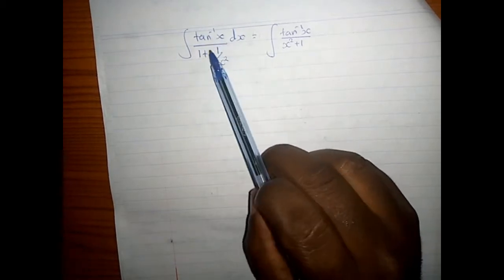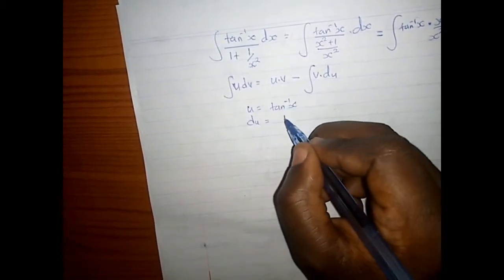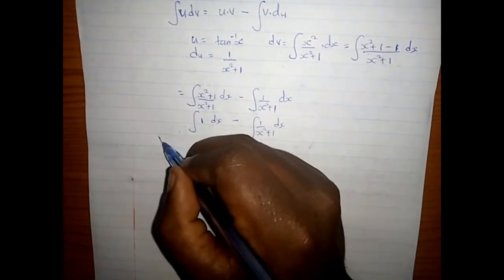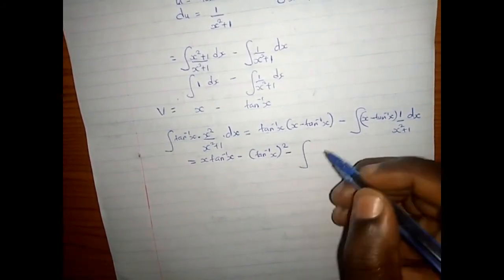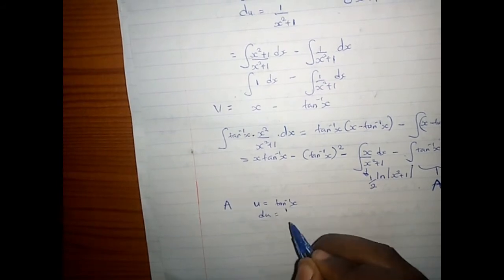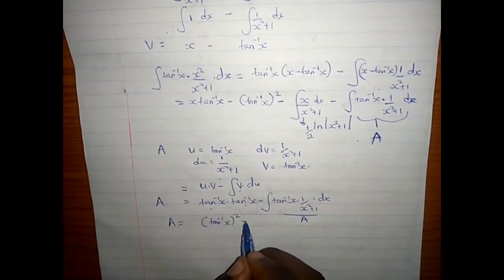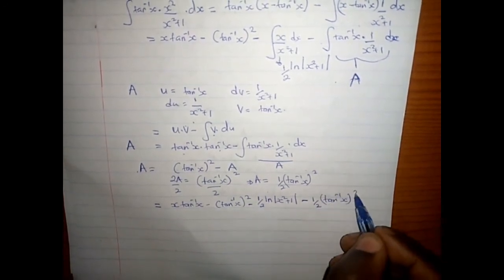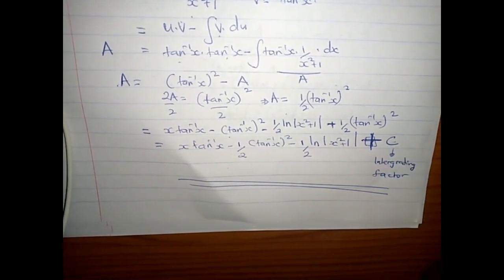solving some complicated integral.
solving using the integration formula or intergrating by parts.